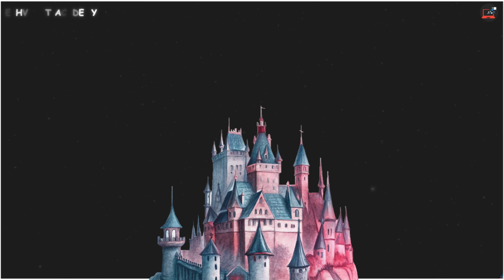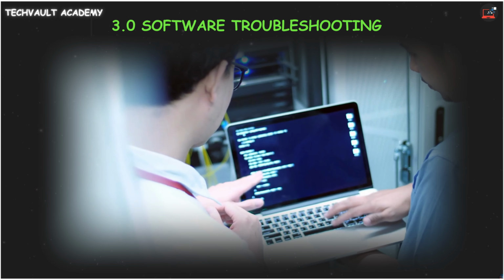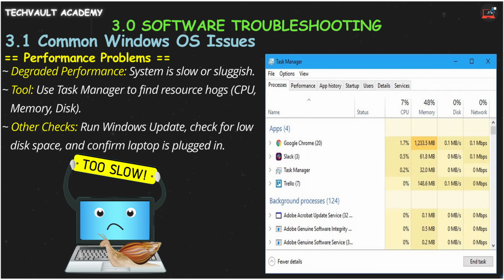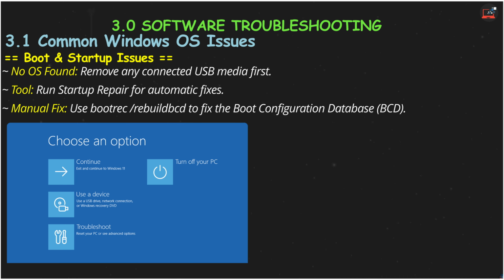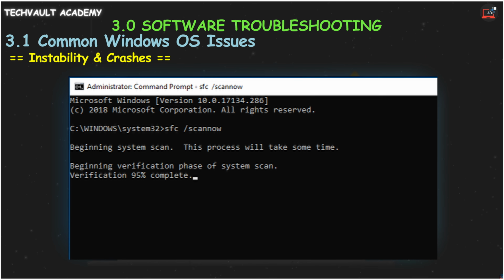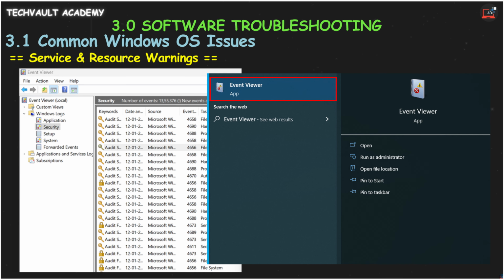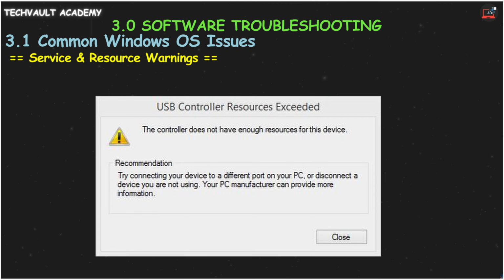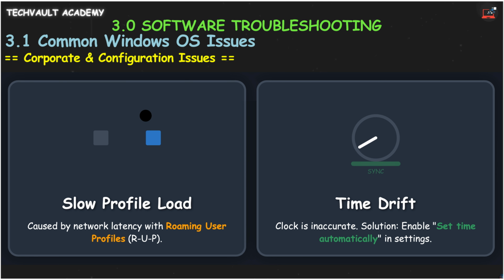CompTIA A+ 1202 Windows OS Troubleshooting Rapid Review (Obj 3.1)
Welcome to Domain 3! Now that we've mastered security, it's time to learn how to fix things when they break. This is your rapid review of CompTIA A+ 220-1202 Objective 3.1, where we troubleshoot the most common Windows OS issues.
In this guide, you'll learn how to approach critical errors like the Blue Screen of Death (BSOD), fix boot issues like "No OS Found" with the bootrec command, and diagnose performance problems with Task Manager. We'll also cover application crashes, service failures, resource warnings, and more essential troubleshooting scenarios for the A+ exam.
// TIMESTAMPS
0:00 - Intro: Domain 3 - Software Troubleshooting
0:25 - Blue Screen of Death (BSOD)
0:55 - Degraded Performance
1:30 - Boot Issues / No OS Found
2:15 - Frequent Shutdowns / System Instability
2:45 - Services Not Starting & Applications Crashing
3:20 - Low Memory & USB Resource Warnings
4:00 - Slow Profile Load & Time Drift
4:30 - Final Summary